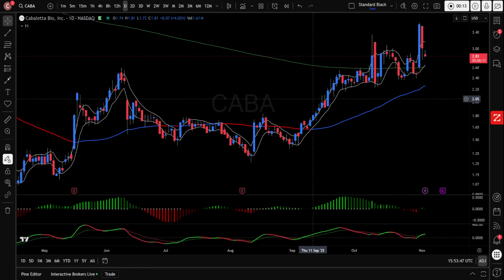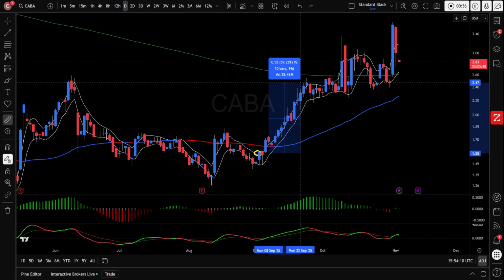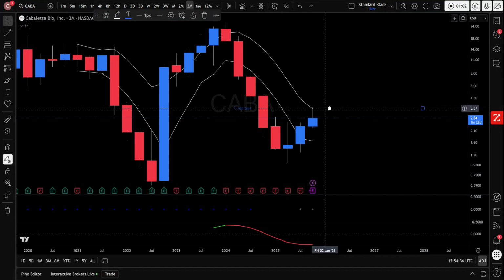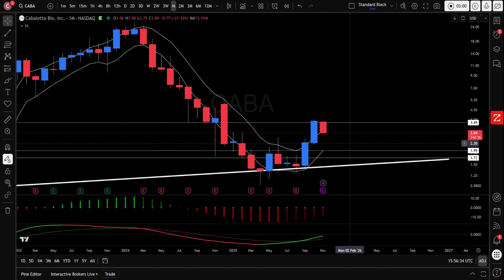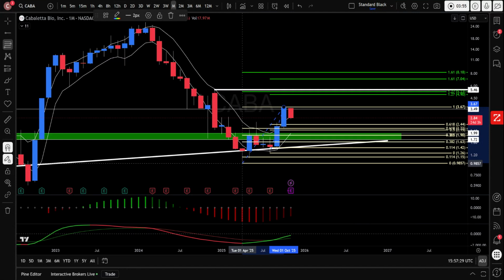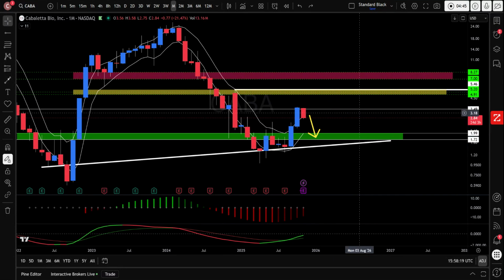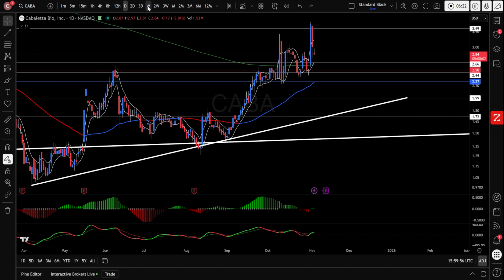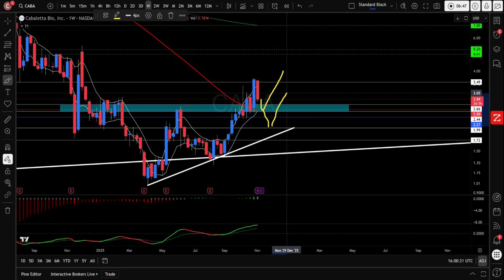CABA Trade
Looking to Re-Enter $CABA after taking profit on a 60% Move.